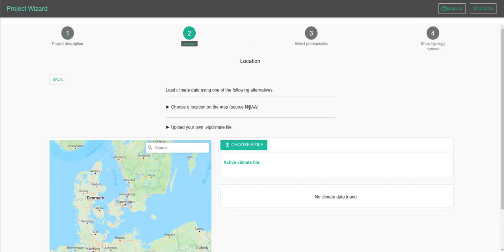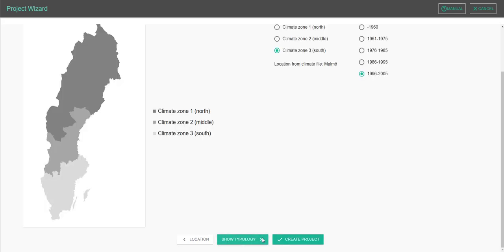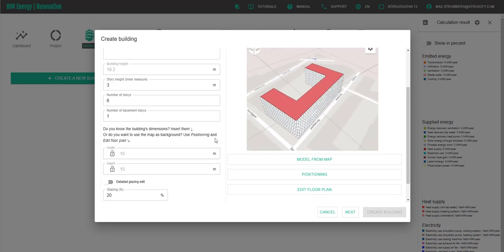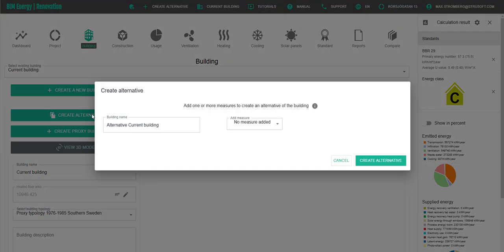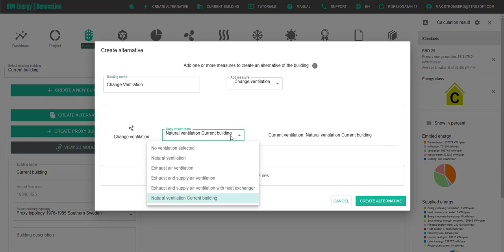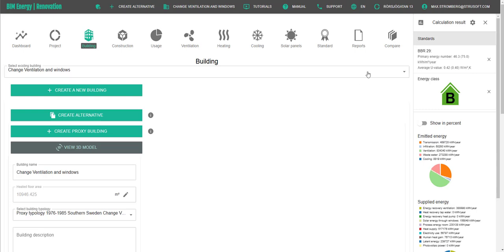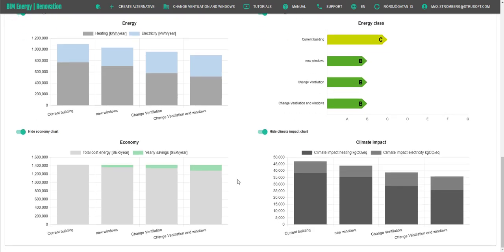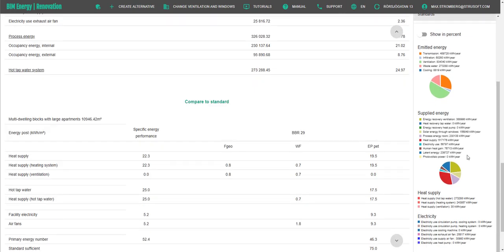BIM Energy Renovation Quick guide English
BIM Energy Renovation helps you evaluate the profitability of various renovation measures, enabling you to prioritize your energy renovation work in the best possible way. By quickly and easily creating the energy model in BIM Energy Renovation, you don’t need to have complete information about the building’s structures in advance. We provide default values and assist you in saving time, allowing you to focus on exploring the potential of different measures.